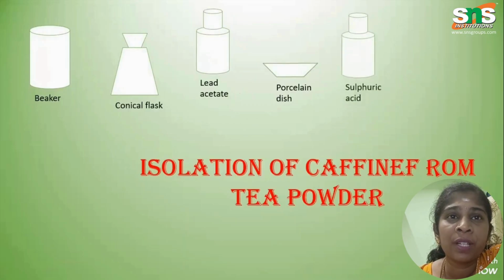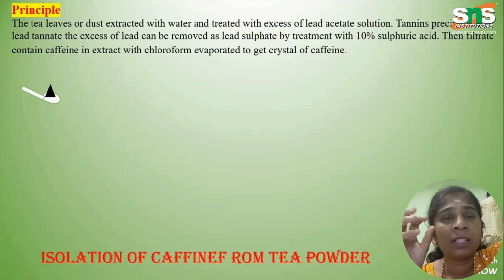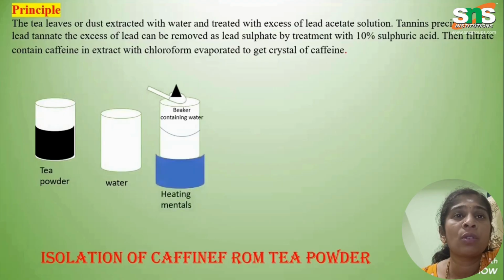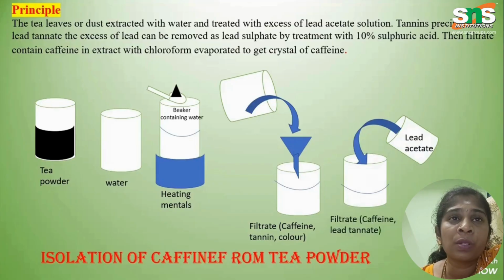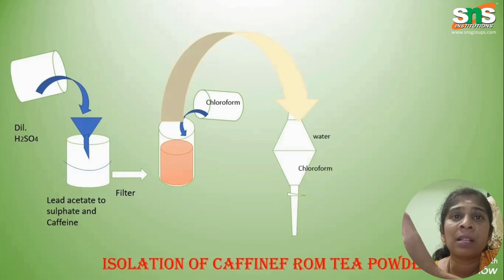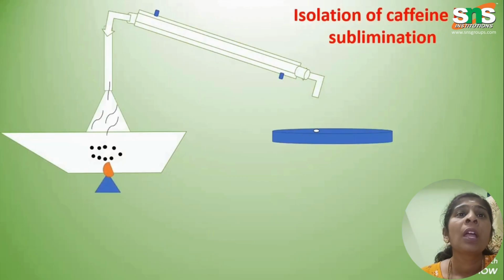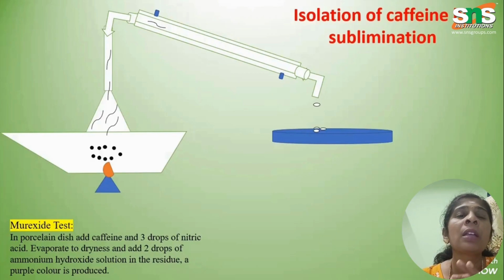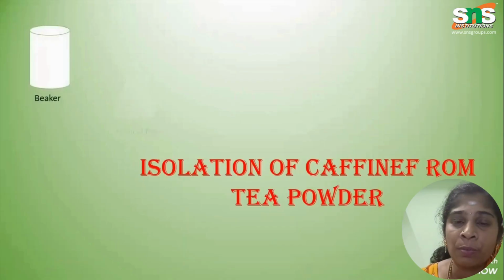Isolation of Caffeine - Tea Powder I Pharmacognosy I SNS Institutions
🌿☕ Isolation of Caffeine from Tea Powder | Pharmacognosy

In this video, we demonstrate the laboratory procedure for the isolation of caffeine from tea powder, a classic and important experiment in pharmacognosy and phytochemistry.
Caffeine is a naturally occurring methylxanthine alkaloid present in tea leaves (Camellia sinensis). It acts as a central nervous system stimulant and is widely used in pharmaceutical formulations, beverages, and nutraceutical products. This experiment helps students understand the extraction, separation, and purification of alkaloids from plant sources.
🔬 Experiment Overview:
Plant source: Tea powder (Camellia sinensis)
Chemical class: Alkaloids (Methylxanthines)
Active constituent isolated: Caffeine
Principle: Solvent extraction followed by purification through crystallization.
🧪 Methodology Explained in the Video:
Preparation of Plant Material
Finely powdered tea leaves are used to increase the surface area for efficient extraction.
Alkaline Treatment
The tea powder is treated with a mild alkali (such as sodium carbonate) to free caffeine from its complex with tannins and other polyphenols.
Aqueous Extraction
The mixture is boiled with water to extract caffeine into the aqueous phase along with other water-soluble constituents.
Filtration
The extract is filtered to remove insoluble plant residues.
Liquid–Liquid Extraction
The filtrate is transferred to a separating funnel and extracted with an organic solvent (such as chloroform or dichloromethane). Caffeine selectively partitions into the organic layer.
Separation of Layers
The organic layer containing caffeine is carefully separated from the aqueous layer.
Evaporation of Solvent
The organic solvent is evaporated to obtain crude caffeine.
Purification by Recrystallization
The crude product is recrystallized using a suitable solvent to obtain pure caffeine crystals.